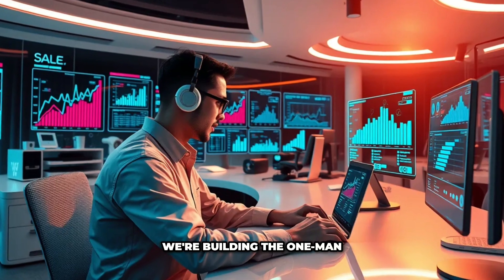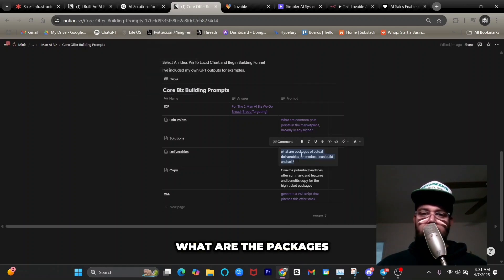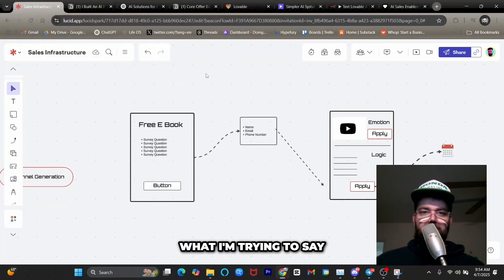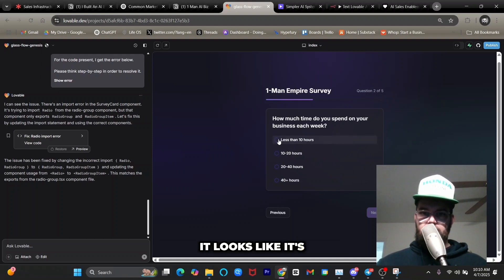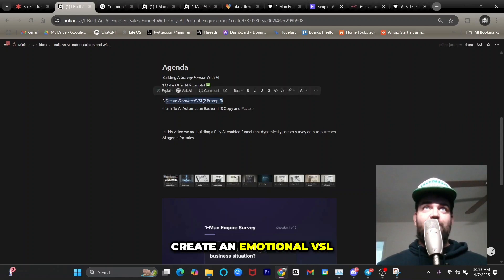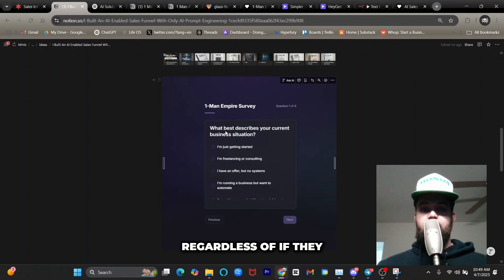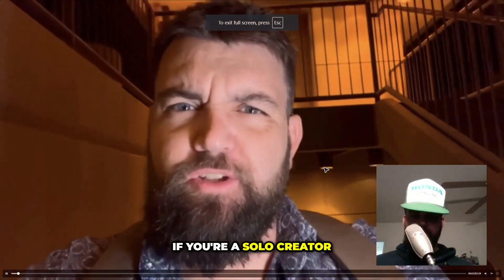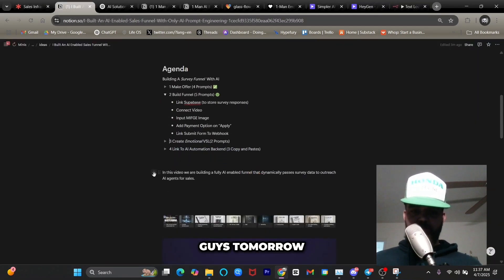Build An AI Sales Funnel With AI...(Part 1)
Welcome to Day 1 of building a fully automated, AI-powered sales funnel — without writing a single line of code.

We will be building a Survey Funnel Inspired by Russel Brunson's 74 Funnel Swipe File Book.

Grab The 1 Man AI Biz Playbook And Build With Us!

In this video, I’ll show you how I combined Lovable, webhooks, and no-code tools to create a smart funnel that captures leads, qualifies them, and moves them into your sales system… all on autopilot.

🔥 Perfect for solo creators, closers, and coaches looking to reclaim their time and scale smarter.

📋 Apply to Work With Me / Get the Funnel Built for You
Fill out this short form if you're serious about scaling with AI:

How to structure a smart AI funnel

Tools I’m using (Lovable + Make + Webhooks + No-Code UI)

Real-time walkthrough of the build

Tips for making it high-converting

What’s coming in Day 2